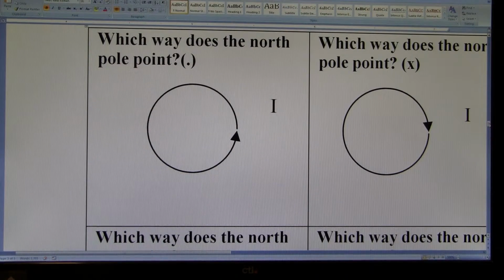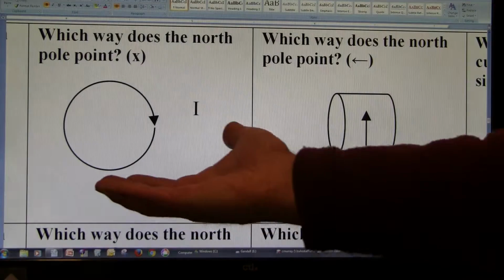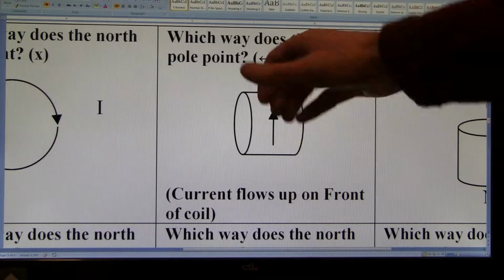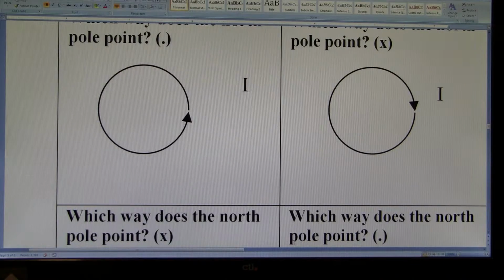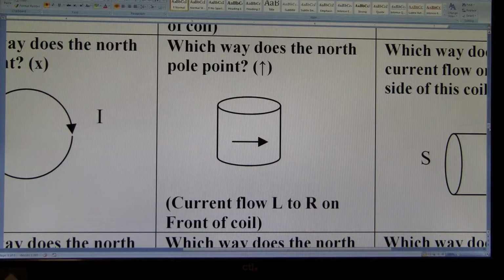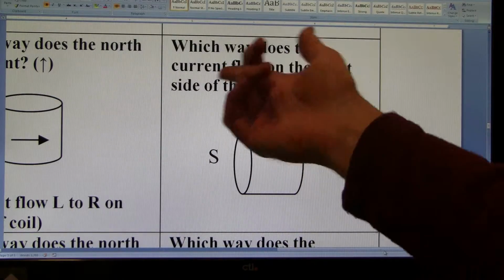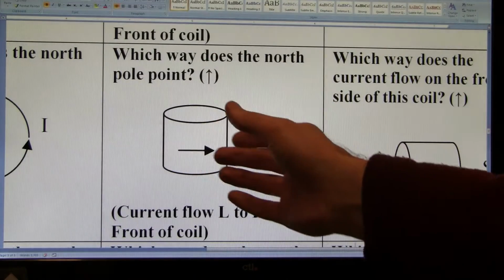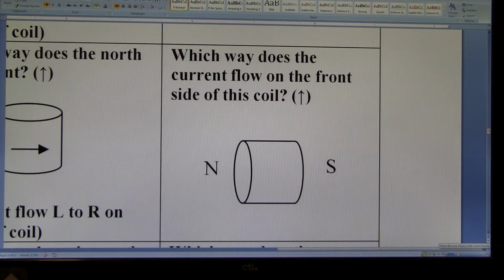HTPIB20A FA20.1 #3 N pole of a current loop